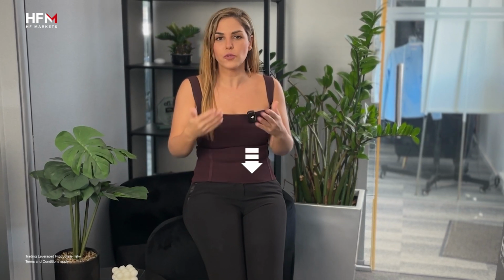What is the Earnings Season?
This new video from our analyst Andria will reveal everything you need to know about Earnings Season, from what it is to how to make the most of it.

Ready to take action? The next earnings season is just around the corner. Get ahead, start planning, and trade
smarter.